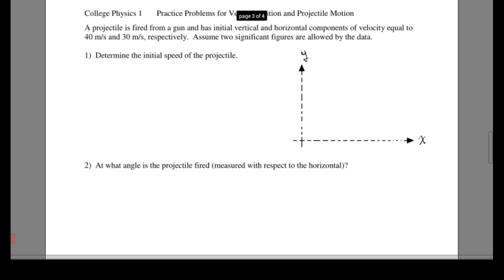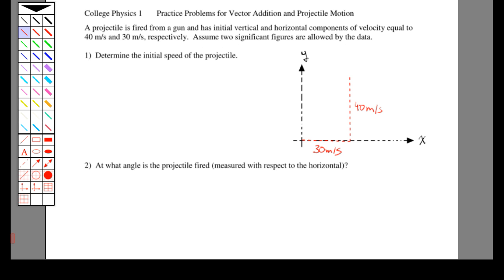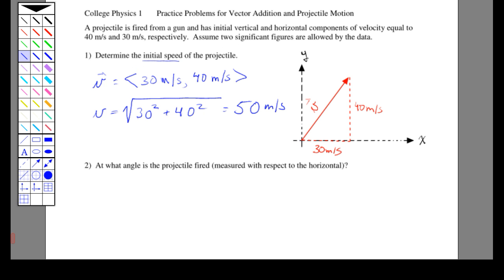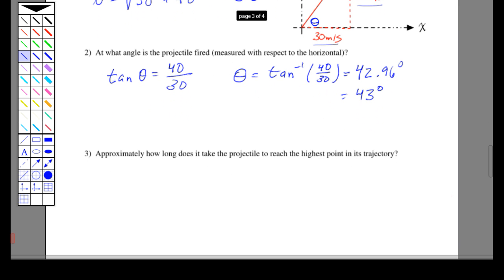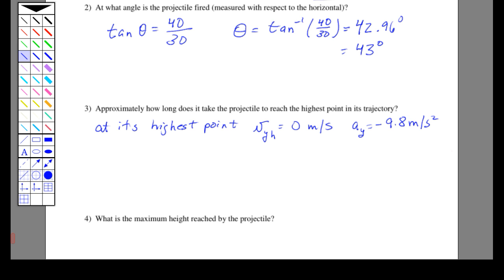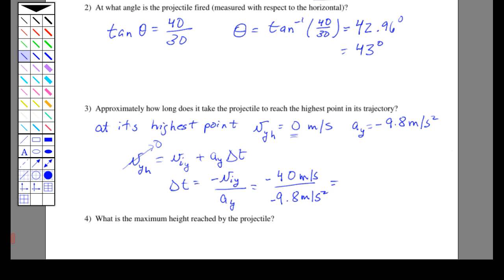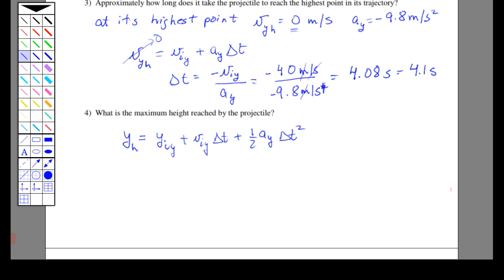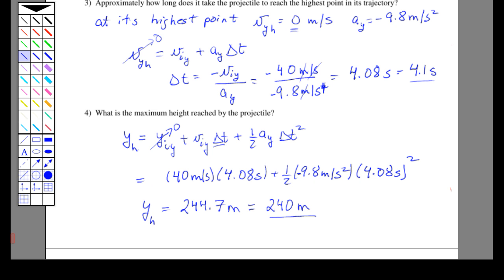projectile motion - problem 2